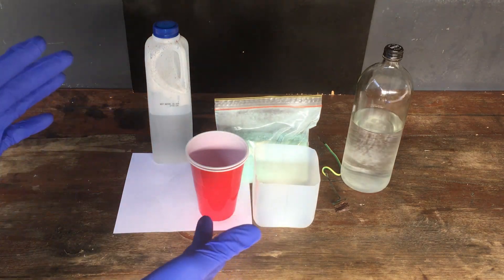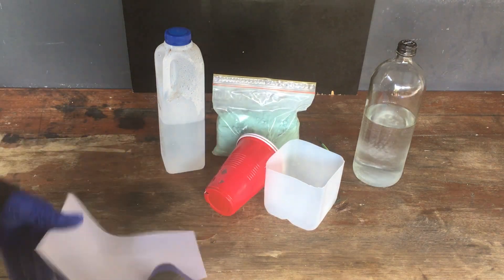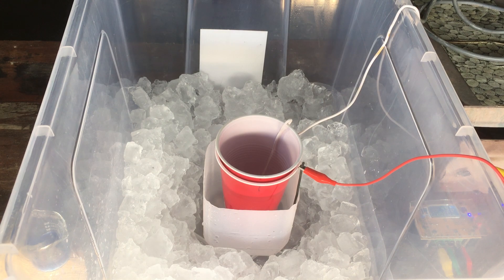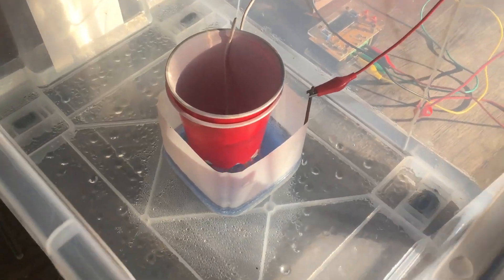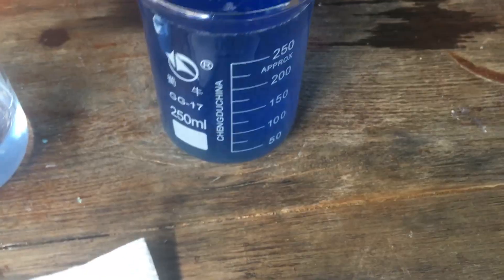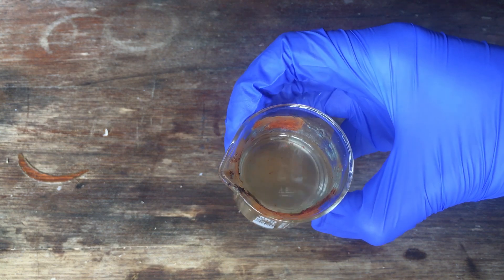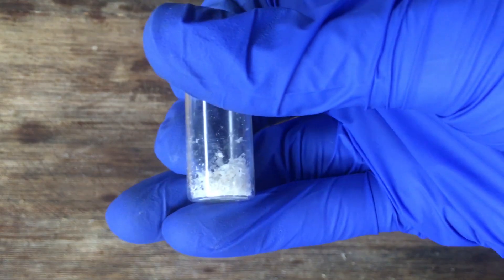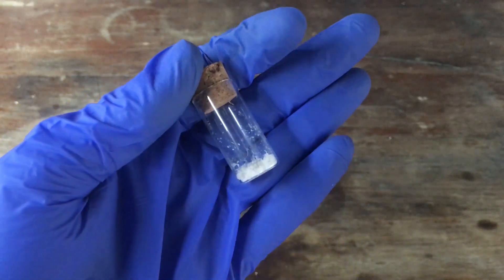Making Nitrate With Electricity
Today, we have an interesting synthesis to try. The electrolysis of ammonia to the nitrate ion at near room temperature seems to be possible under the right conditions (and these conditions seem reasonably easy to make), so we give it a go.

Ultimately, we aren’t able to make much nitrate, but there’s enough (~400mg) to separate out from the reaction mix, and the yield isn't absolutely terrible.

I think this is a pretty cool reaction, because it shouldn’t be exceedingly difficult to scale up the process to make reasonable quantities of nitrate, and the only reactants used are ammonia, water, and electricity.

You can find my video on making basic copper carbonate here (be warned, it's an old one):